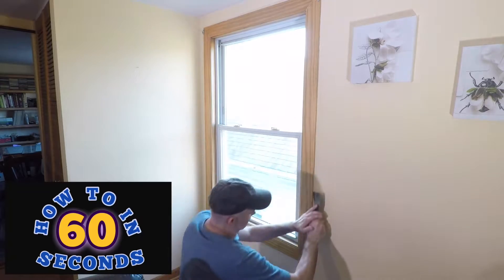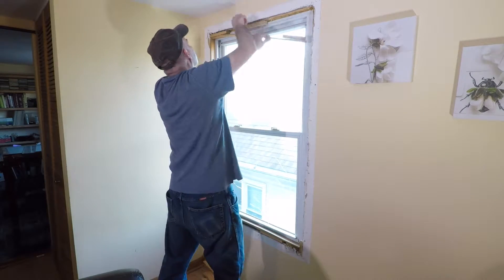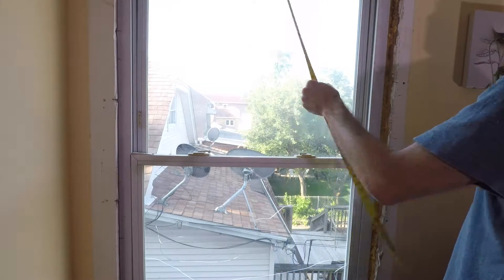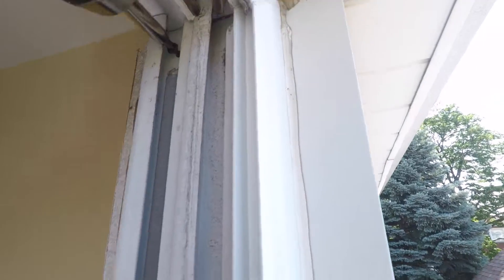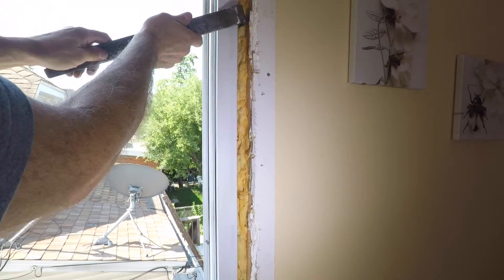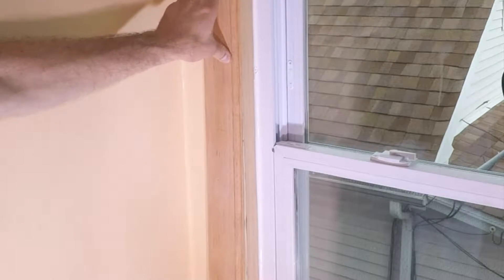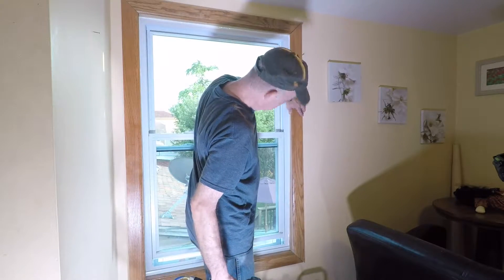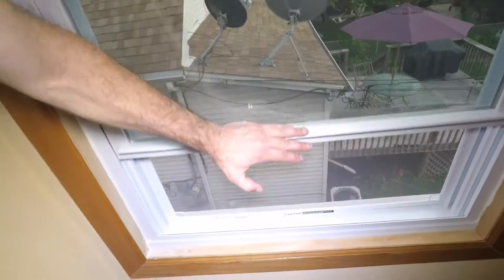How to replace a window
In this 60 second video, I show the basics of replacing a double pane window.